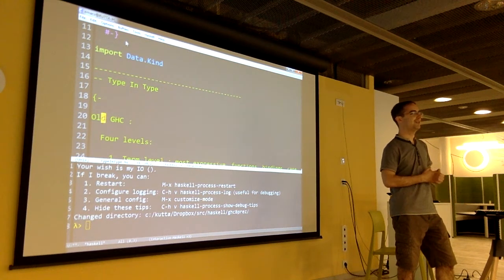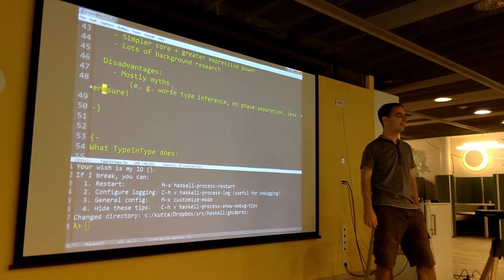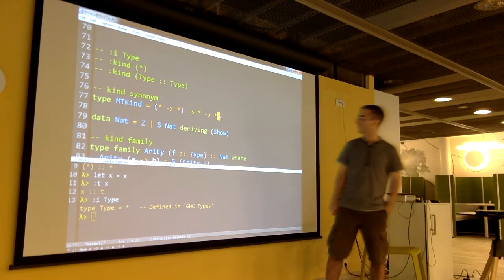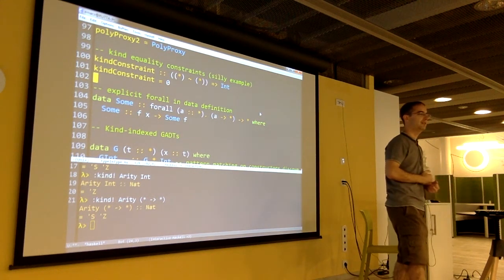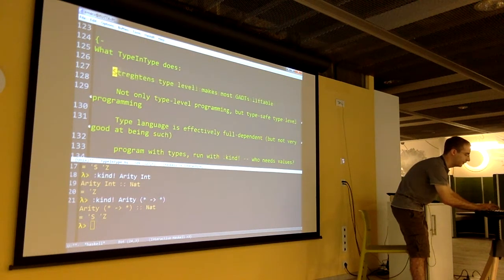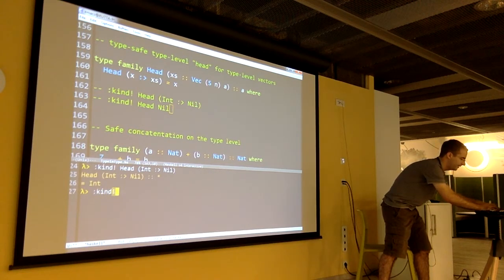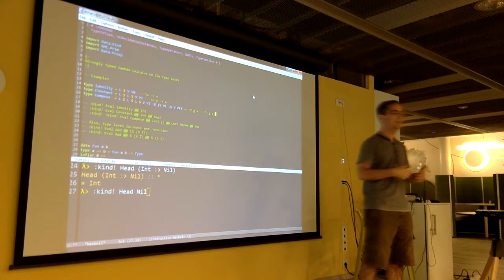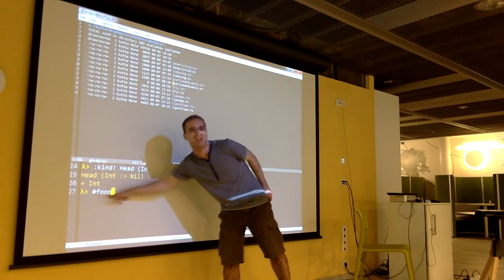András Kovács: A tour of GHC 8 features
Abstract:
GHC 8 brought us a number of new features. This talk focuses on the changes to the type system (new kind system, explicit type applications, injective families) and presents some use cases and idioms that were impossible or unwieldy with previous GHC releases. We also touch on Strict Haskell, stack tracing, custom type errors, record field overloading, and their current usability.

This prestentation was held at the Budapest Haskell Hackathon 2016.